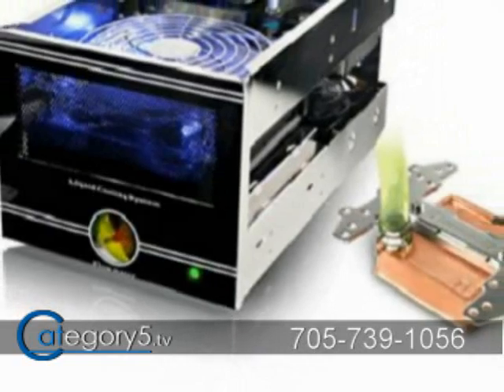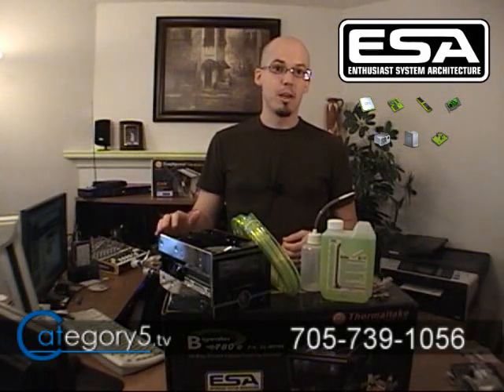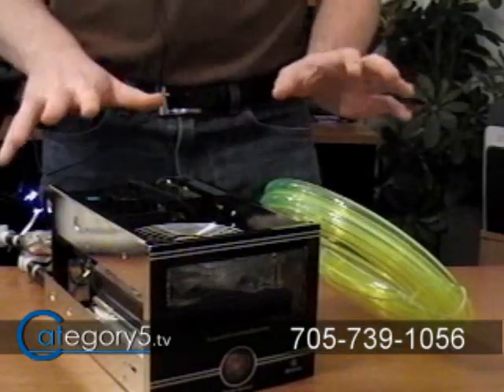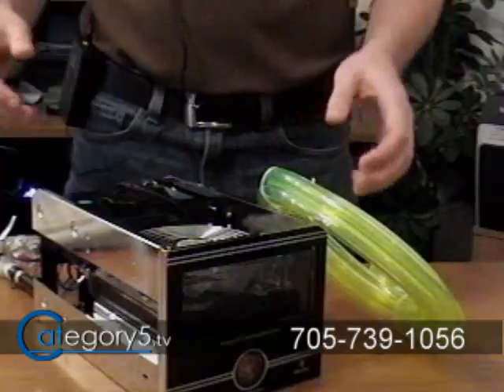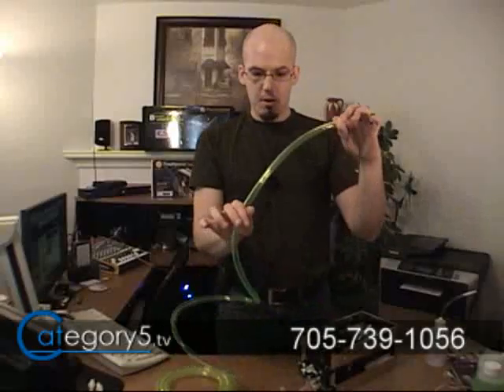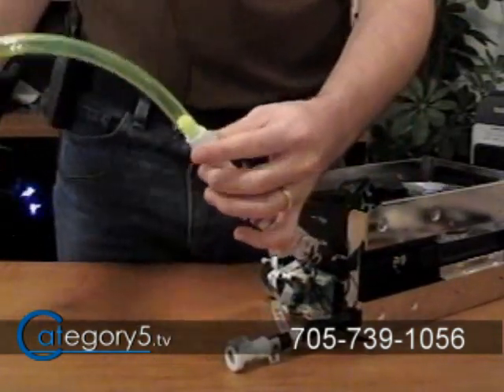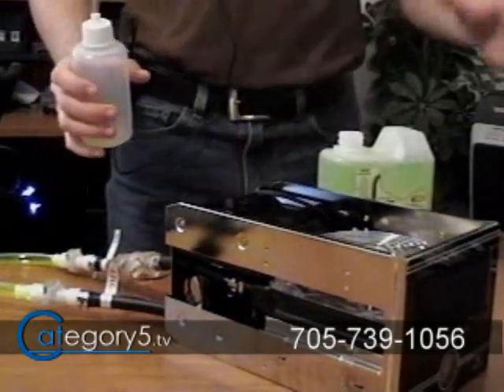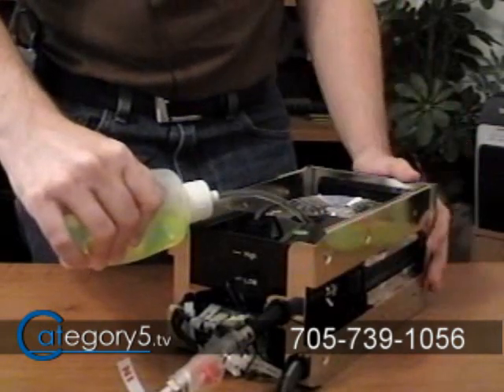056 01 - Installing a Liquid Cooling System - Part 1